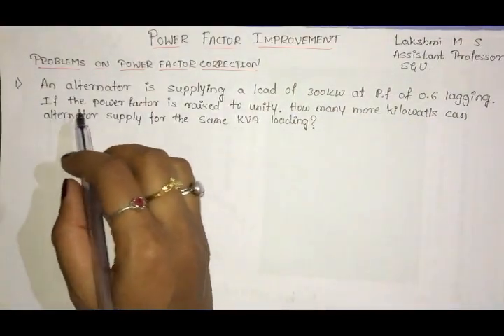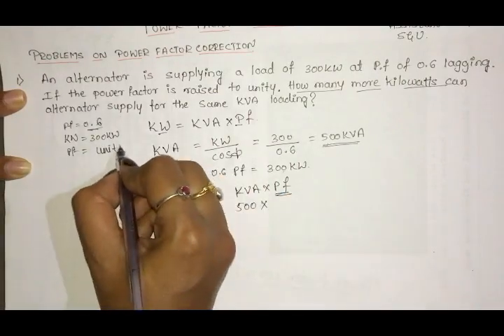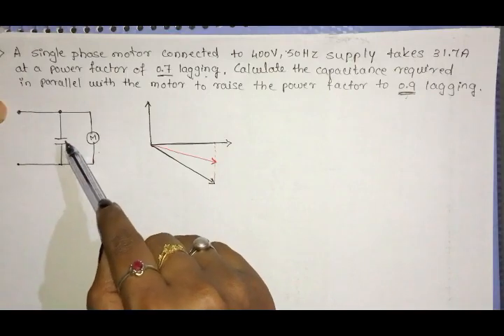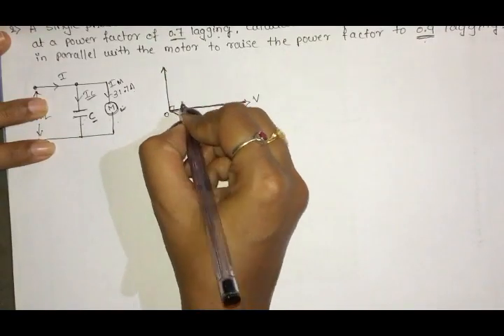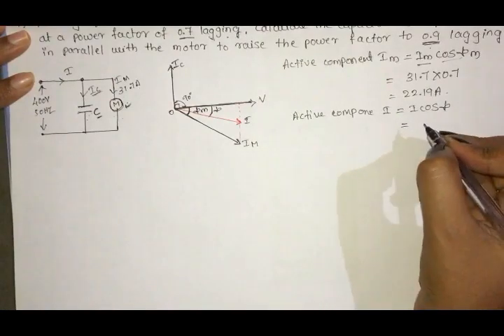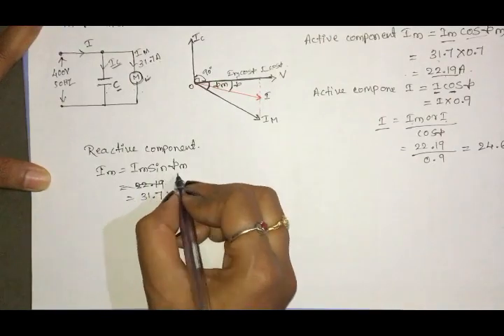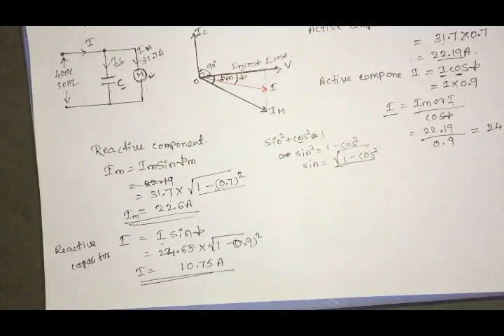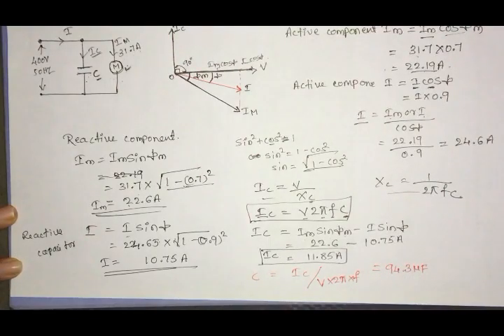Problems on Power factor improvement | different type of problems on power factor | Lecture 04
Calculation of power factor, finding Capacitor value for power factor correction to improve power factor.

Power Factor Improvement Lecture 02(Significance of power factor, causes of low power factor, Need for power factor improvement.)